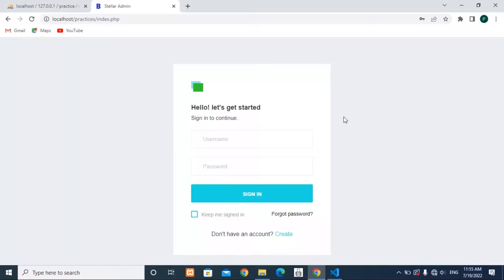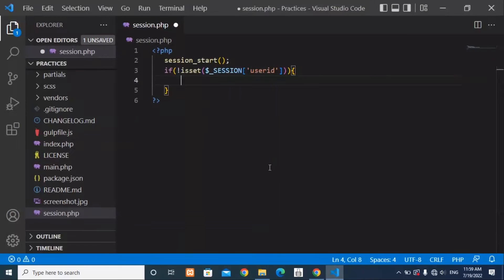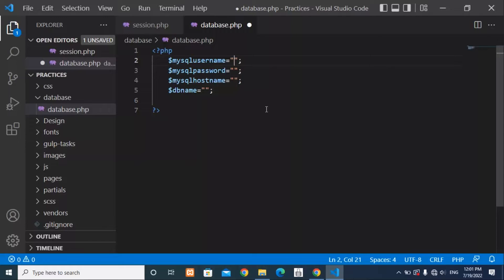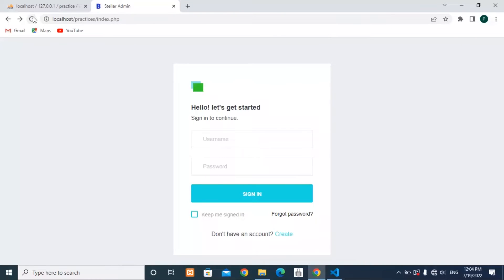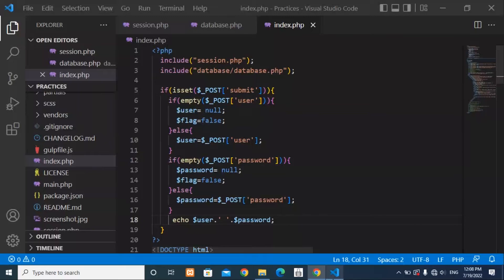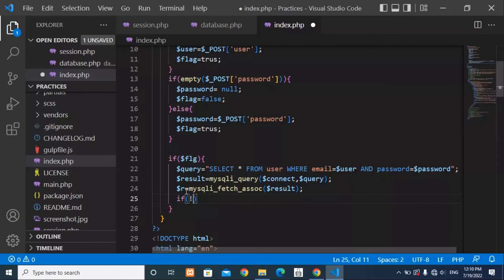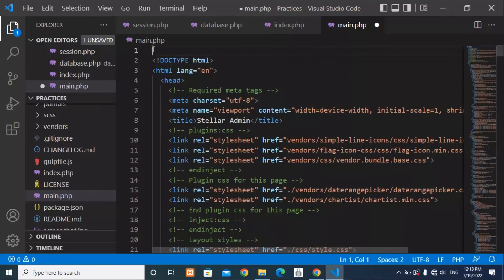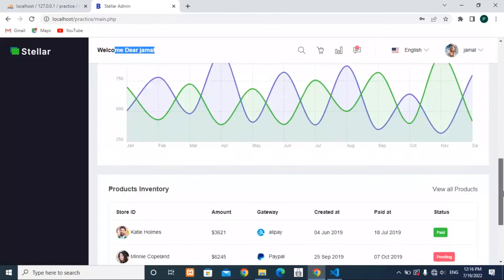PHP session login Page with MySQL database | Real project Tutorial | 2022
In this video I am going to teach you how to create a PHP login form with session including MySQL Database in a real project example , you will also learn how to add PHP sessions to your PHP project.
You can also watch some other best project tutorials from this channel:
Complete Responsive Gym Website using HTML and CSS